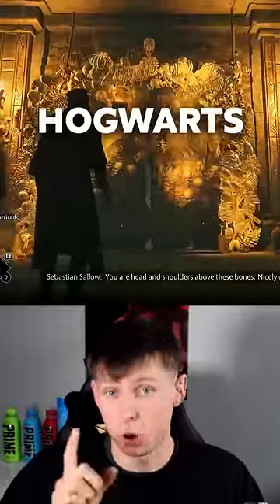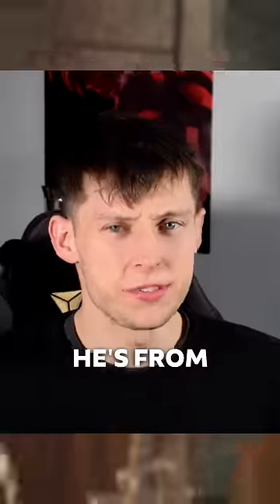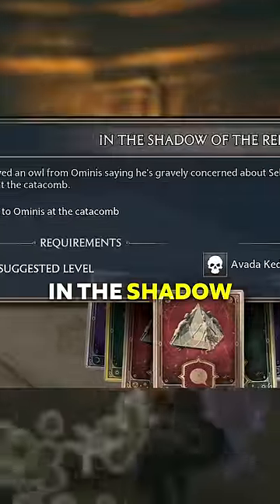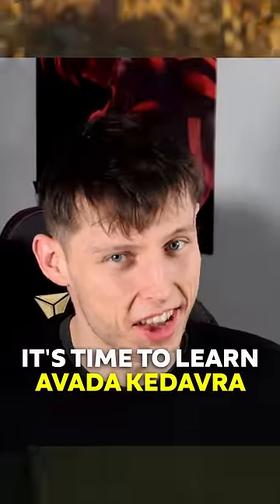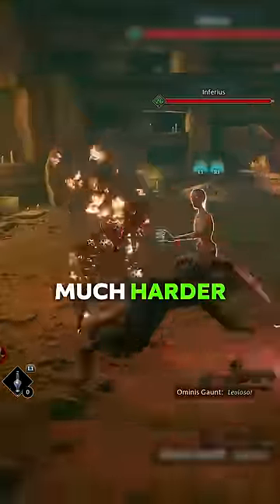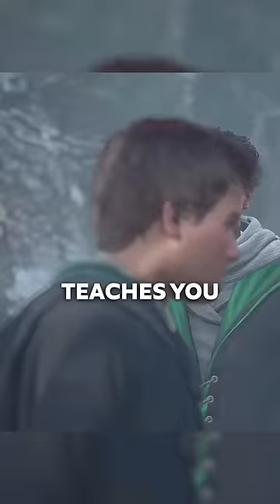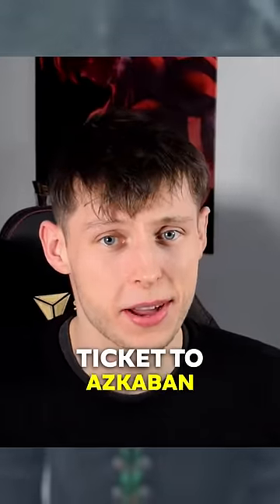How To Unlock Avada Kedavra in Hogwarts Legacy..!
Hogwarts Legacy How To Use Avada Kedavra..!

Hogwarts Legacy News, Clips & Leaks!

Why are you still reading? It's over? Oh actually, if you don't like me, tell me you don't like me in the comments because the algorithm likes comments...

Stuff I use or want... Please note if you purchase an item using any of these links, I will receive commision on that purchase (that is the point though)

Mouse Pad

LED (not the exact one)